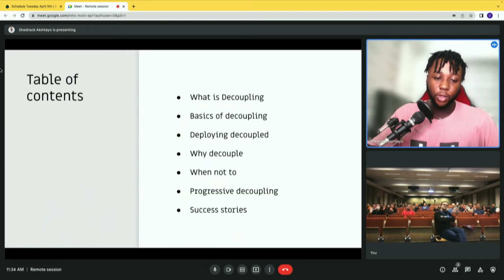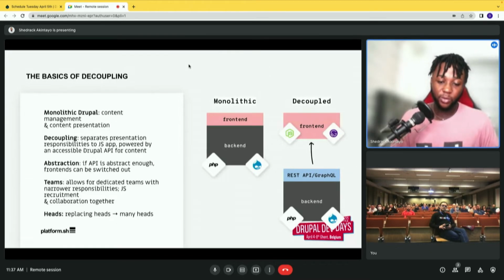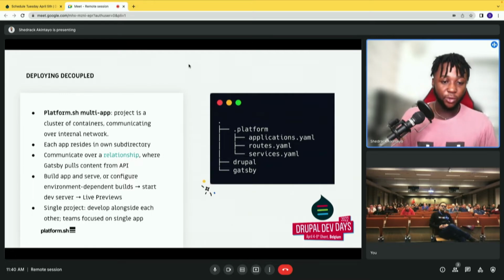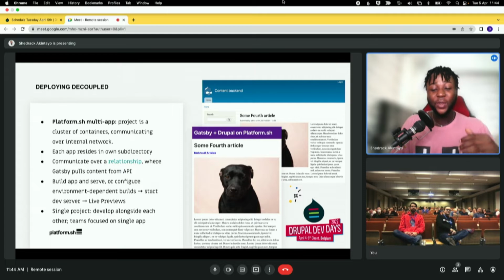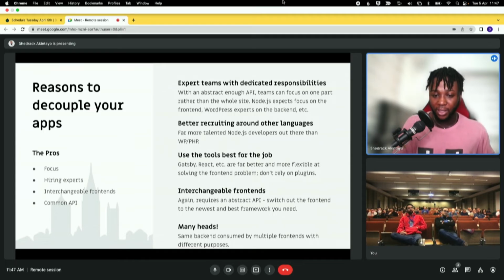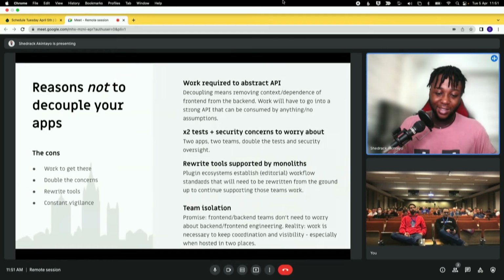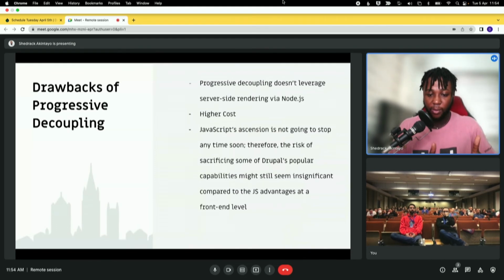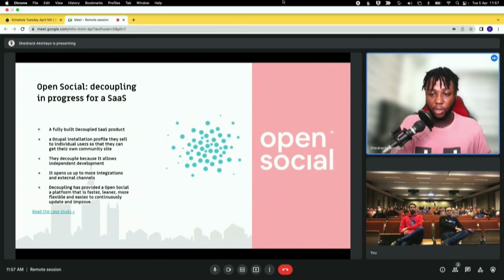Decoupling 101 - Why decouple, when not to, progressive decoupling - sheddt12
Decoupled web applications have recently gotten attention in the software development industry, this is because of how useful and effective it can be for development teams. Decoupling is a software architecture pattern that entails splitting web applications into smaller components that perform only a subset of tasks.

This is advantageous because it becomes easier to maintain and update code without affecting the whole application or needing to understand each part of the site. Decoupling comes with its own risks of added complexity, and cannot always be implemented quickly or even the right choice for every site.

In this talk, we'll explore the basics of decoupling, and how you can identify whether decoupling is appropriate for your site using drupal as a case study. We’ll also cover progressive decoupling as a migration strategy, as well as a  series of success stories from teams and individuals that have used a decoupled architecture for their applications in production.